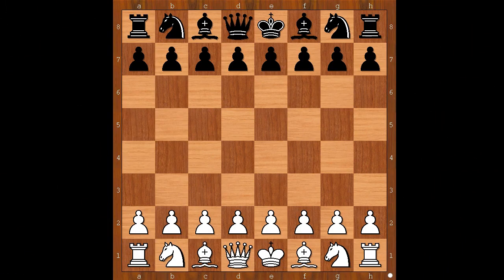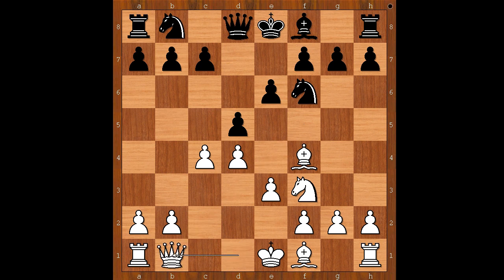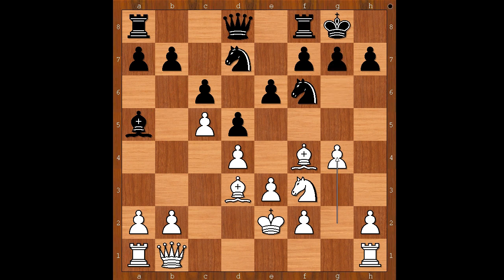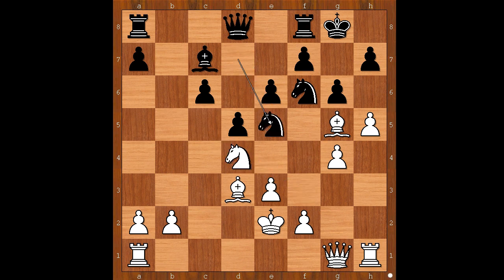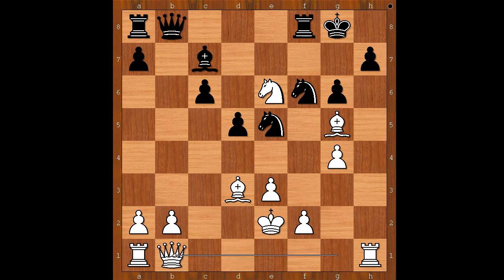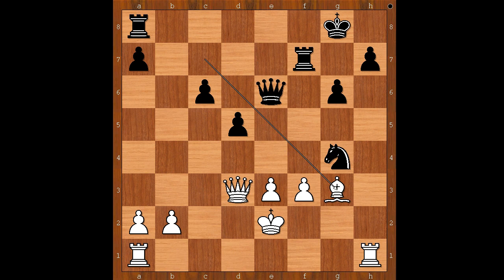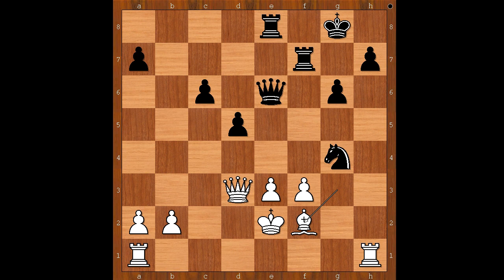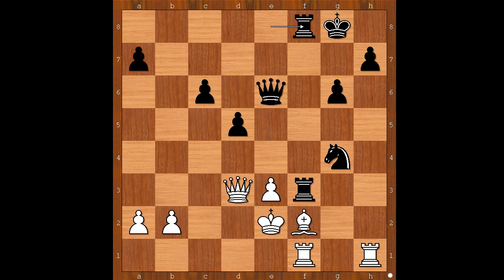Fabiano Caruana vs Sergey Karjakin: St.Louis Rapid 2017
Fabiano Caruana vs Sergey Karjakin
St. Louis Rapid 2017
Indian Game: General (A45)
1. d4 Nf6 2. Bf4 d5 3. e3 Bf5 4. Nf3 e6 5. c4 Bb1 6. Qb1 Bb4 7. Kd1 O-O 8. c5 c6 9. Bd3 Nbd7 10. Ke2 Ba5 11. g4 g6 12. Qg1 b6 13. h4 bc5 14. h5 Bc7 15. Bg5 cd4 16. Nd4 Ne5 17. hg6 fg6 18. Ne6 Qb8 19. Qb1 Rf7 20. Bf4 Nfg4 21. f3 Nd3 22. Bc7 Qe8 23. Qd3 Qe6 24. Bg3 Re8 25. Bf2 Rf3 26. Raf1 Ref8
 0-1